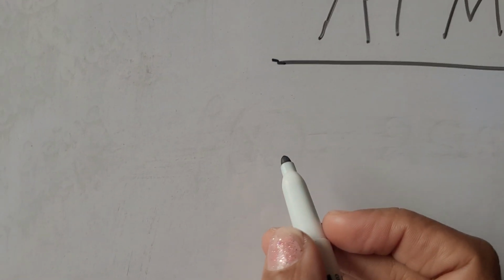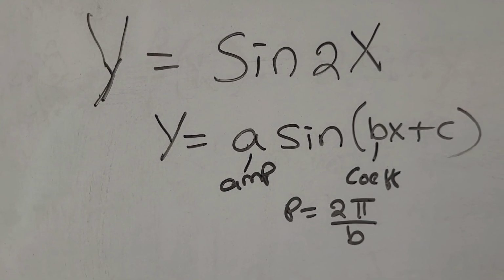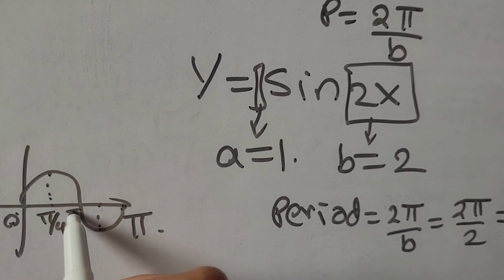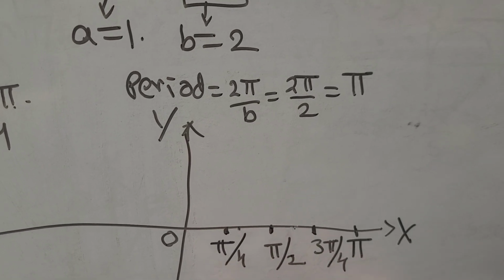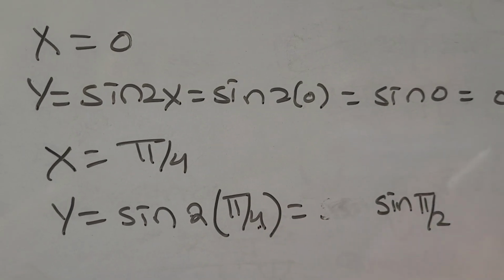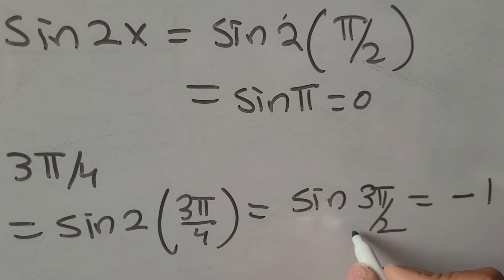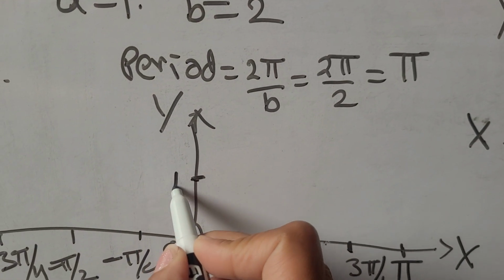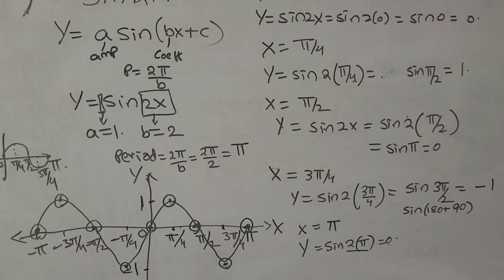Trignometry: Graph of Sin function